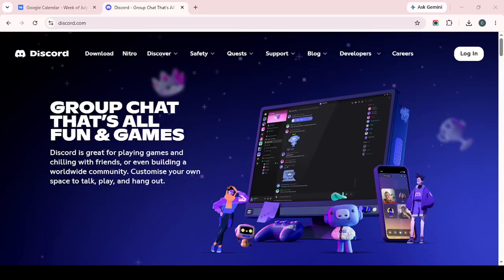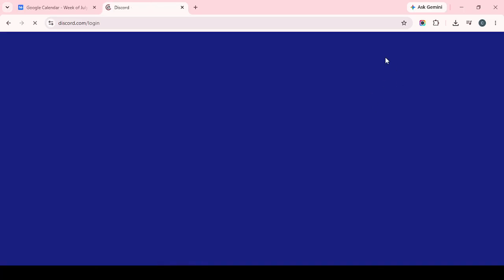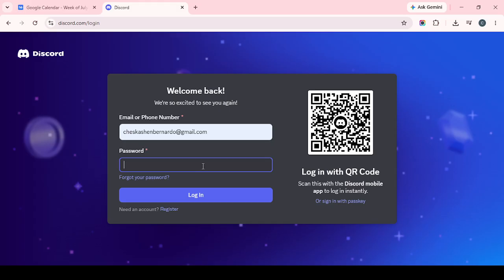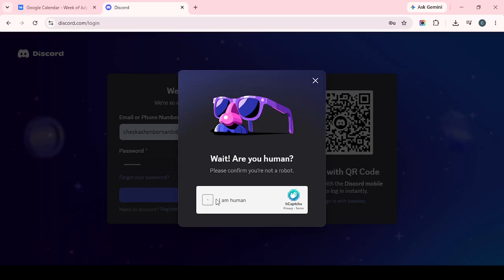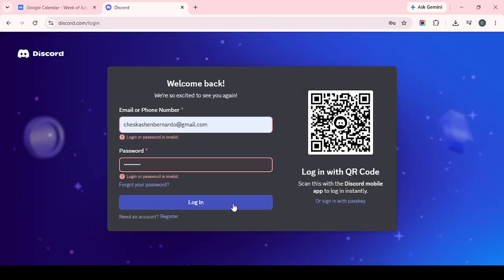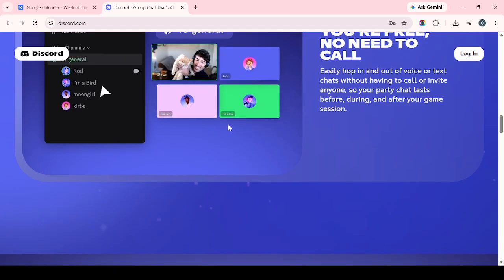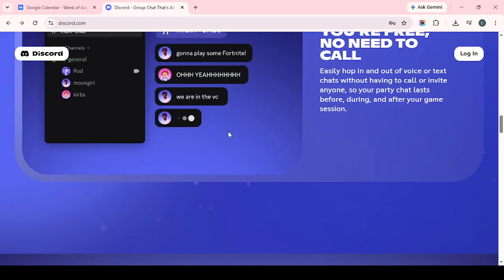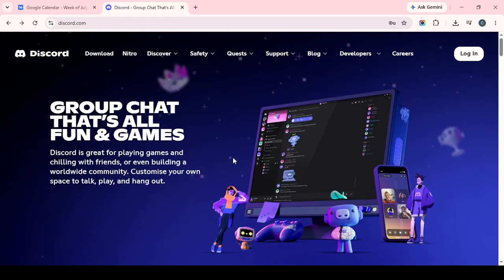How to Connect Google Calendar To Discord